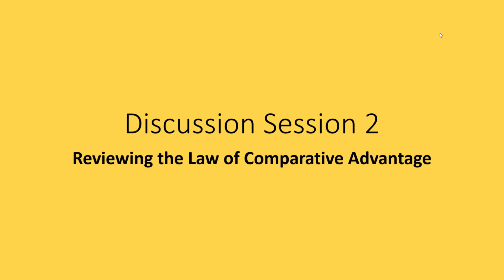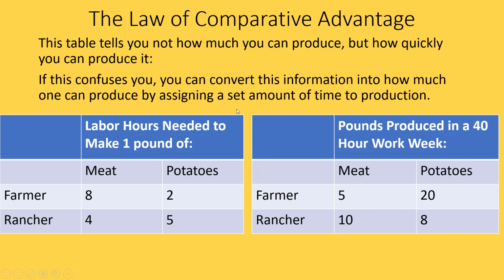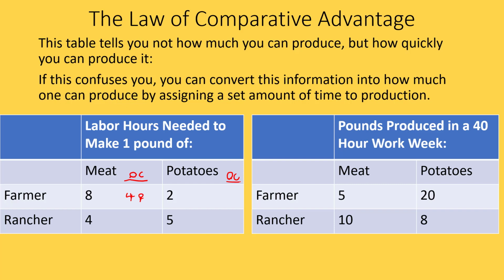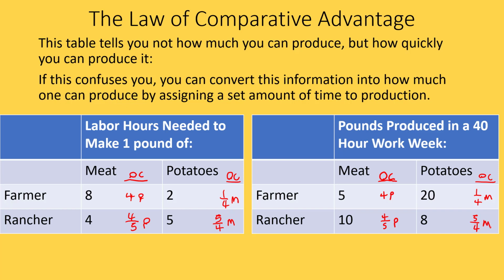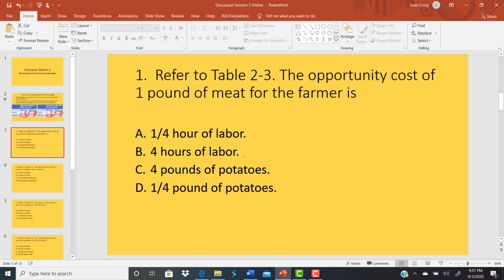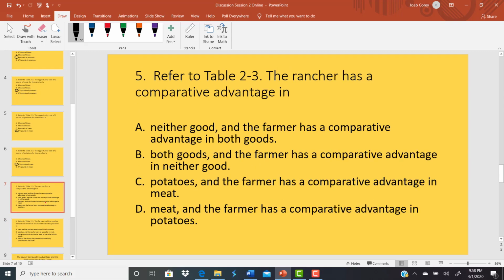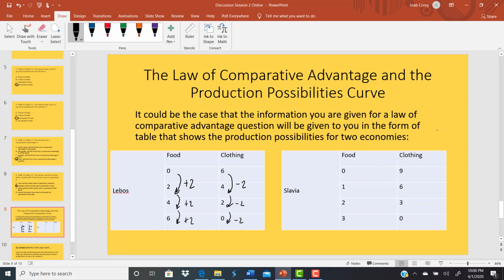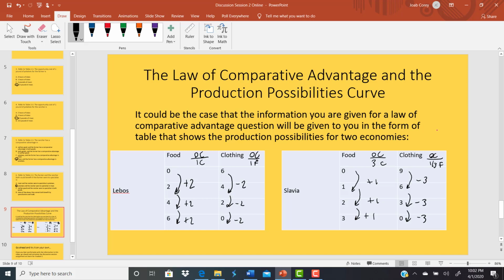Discussion Session Video Week 2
This is the video for the week 2 discussion session activity for ECON002